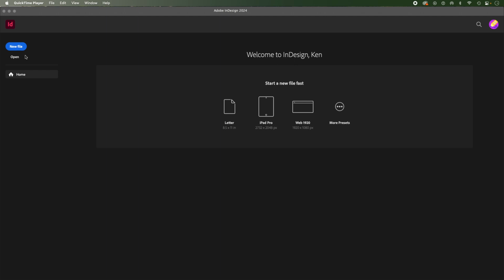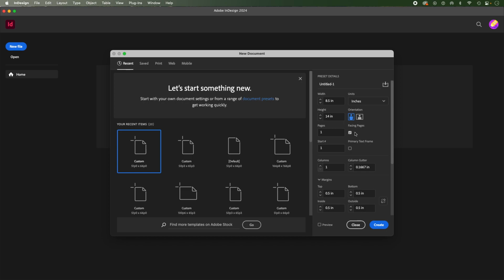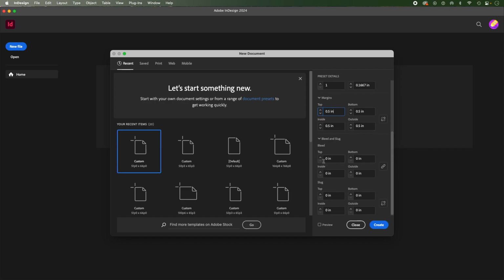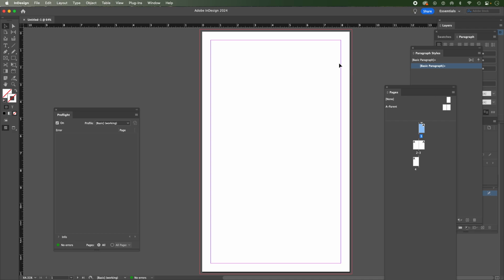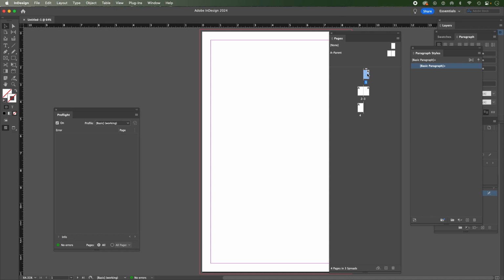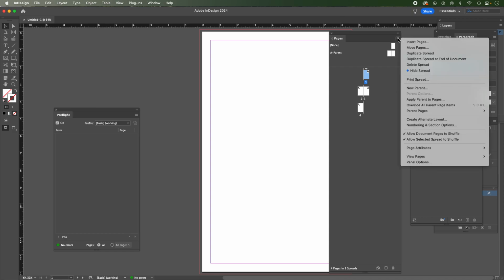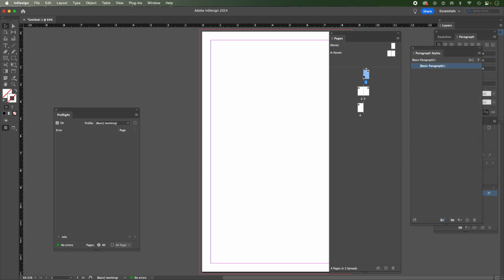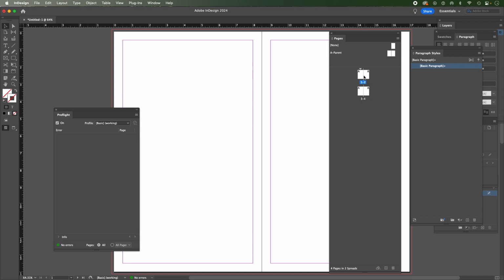Document Setup — 4-page 8.5 x 14 inch using facing pages, page shuffling